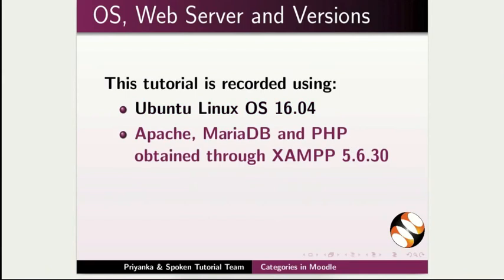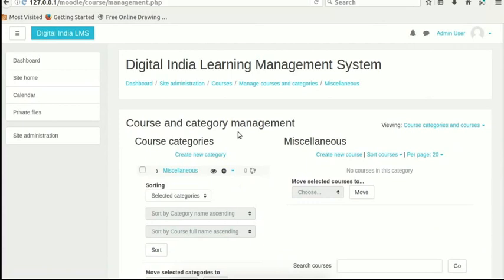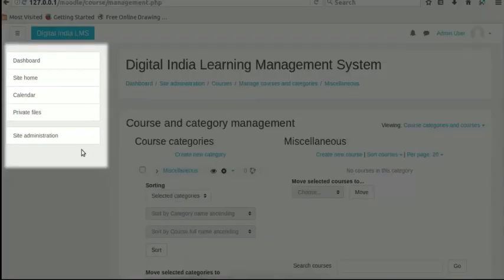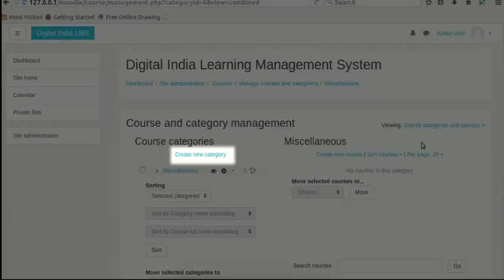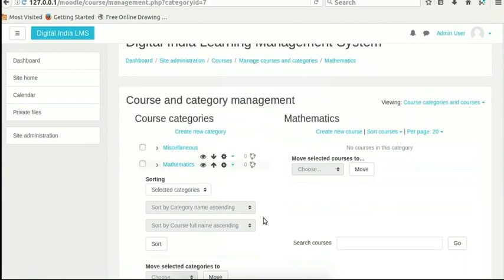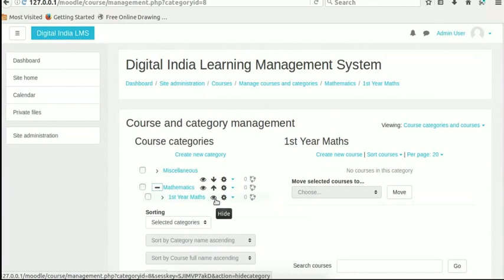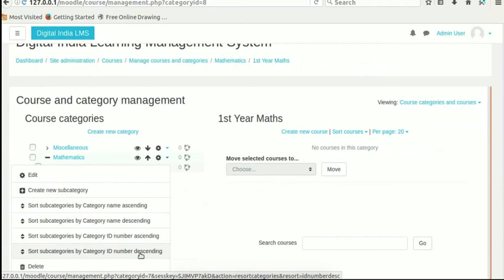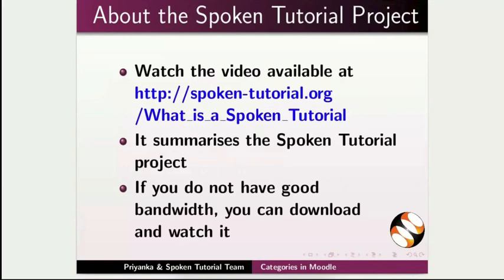Categories in Moodle - English